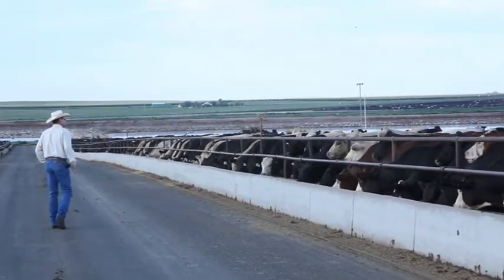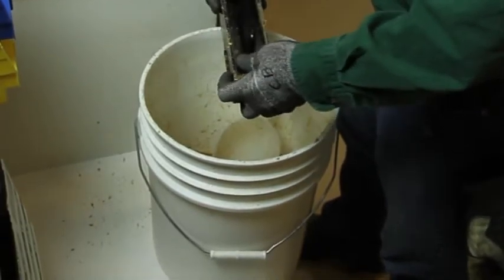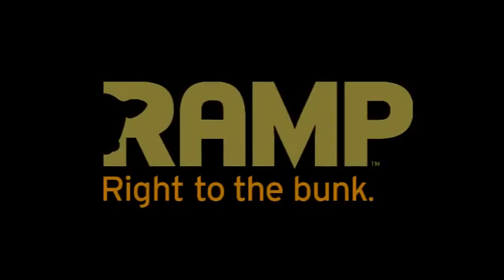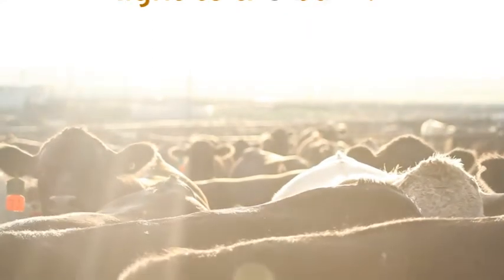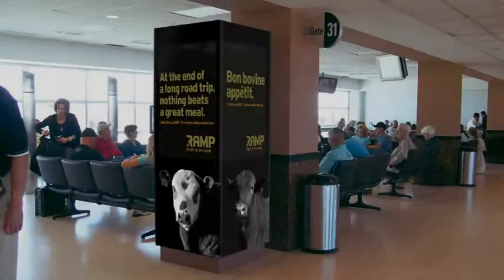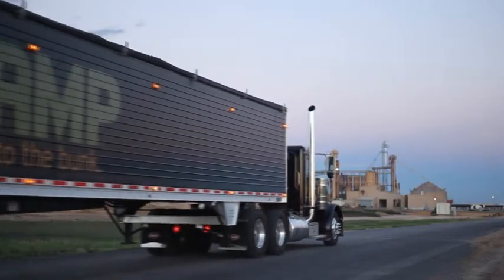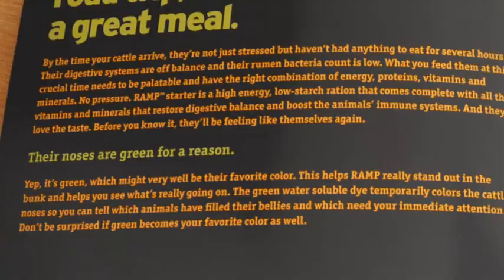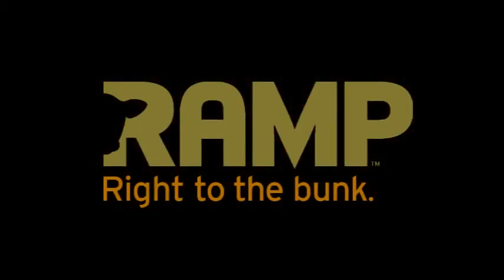RAMP: Cattle, Clients and Effie Judges Love It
The American Marketing Association presents Effie Awards to advertisers and their agencies, recognizing campaigns that generate measurable results. An Effie was awarded to Cargill and Bailey Lauerman for the launch of RAMP, a branded starter ration, into the commodity cattle feed market. The campaign exceeded objectives, generating seven times the projected profit and capturing an 11-percent market share in just four months. The tagline "Right to the Bunk" heralded cattle's love of RAMP, and the second consecutive Effie for the Bailey Lauerman team.